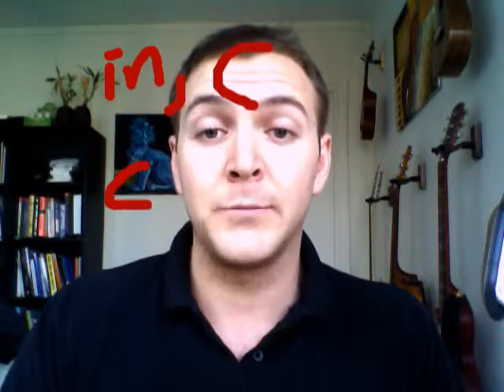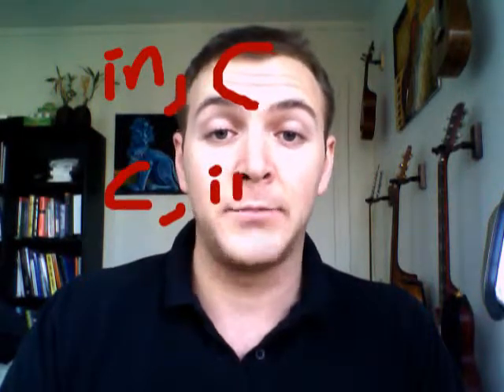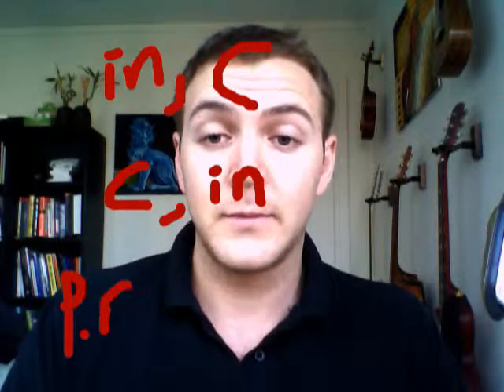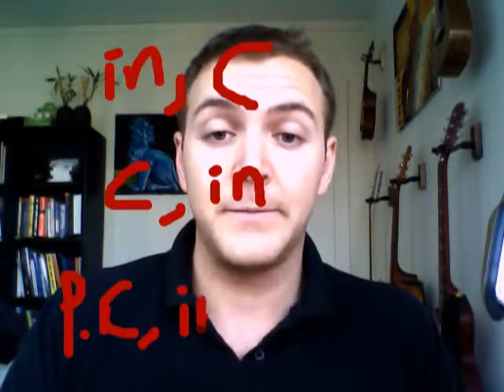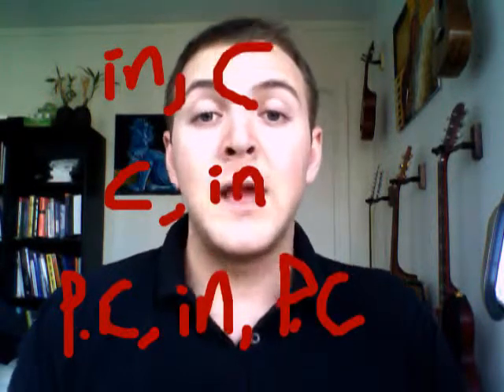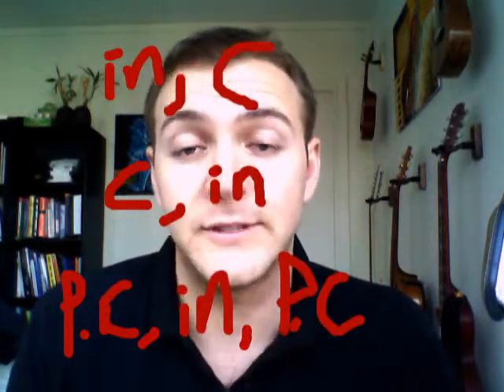SAT Writing: Comma Rules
SAT Writing puts a lot of emphasis on the correct and incorrect use of commas and semicolons.  Learn how to use commas correctly and you'll pick up all these easy, extra points.  To see more related SAT Writing videos,